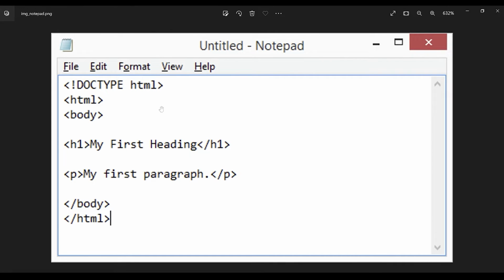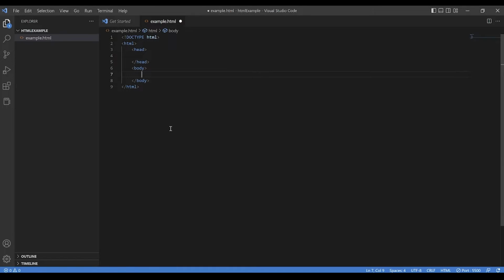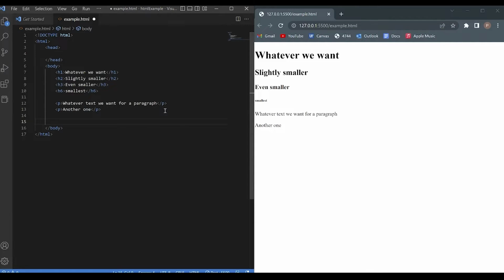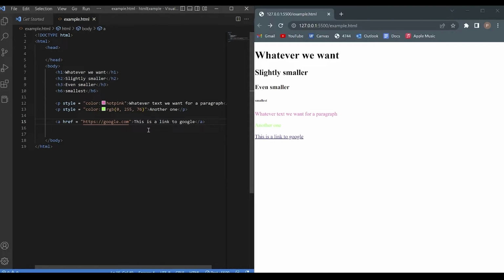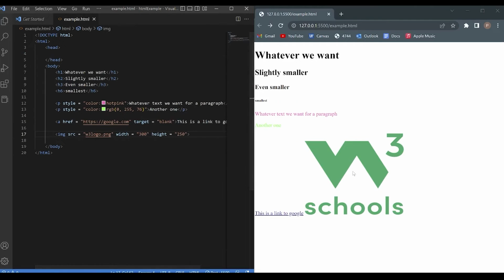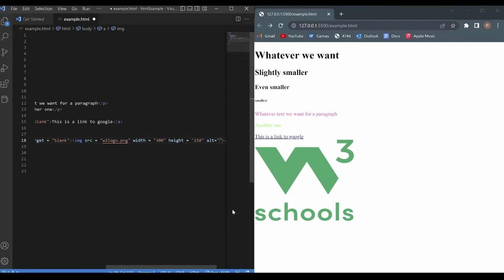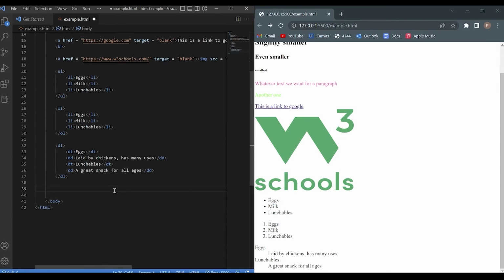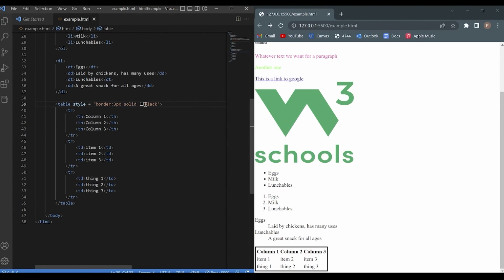Basics Of HTML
In this video we go over some of the basics of HTML, including how to set up an HTML project file in Visual Studio Code, how to use the LiveServer extension, how to use headings, paragraphs, links, images, lists, tables, and a little bit of in line CSS.

Chapters:
0:00 Introduction
1:05 Setting Up An HTML Project In VS Code
4:46 Headings
6:21 Paragraphs
9:35 Links
11:28 Images
18:04 Lists
21:46 Tables